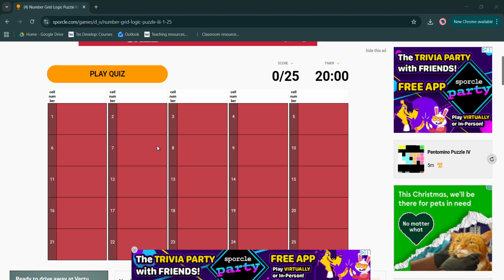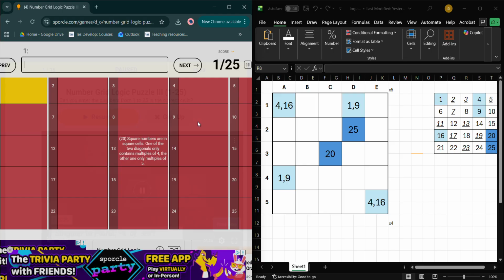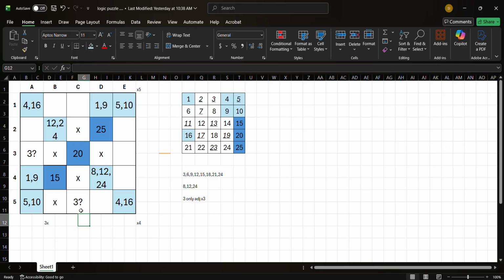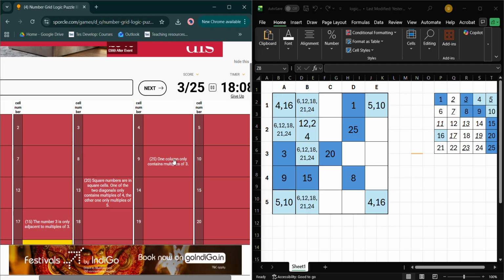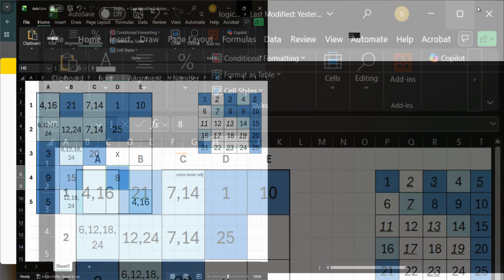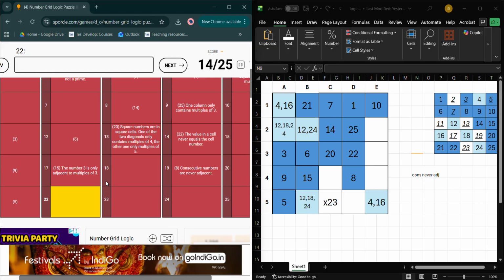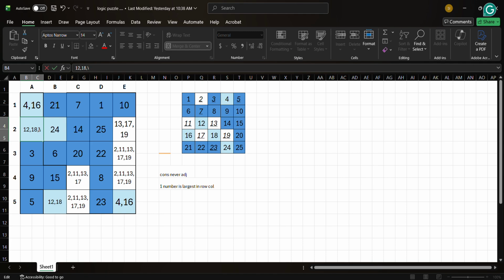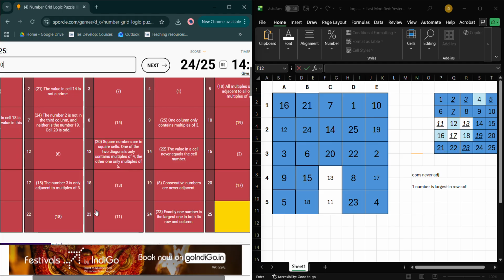Number Grid Logic iii Solution and tutorial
Tutorial of how to complete logic puzzle on Sporcle.